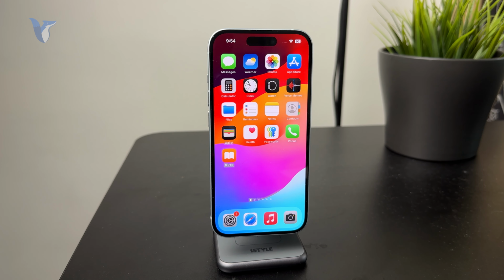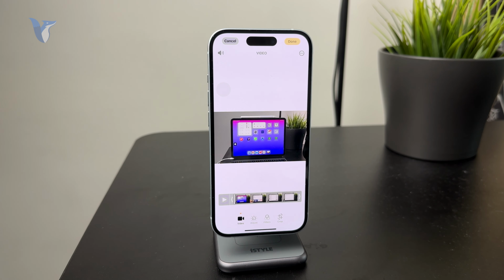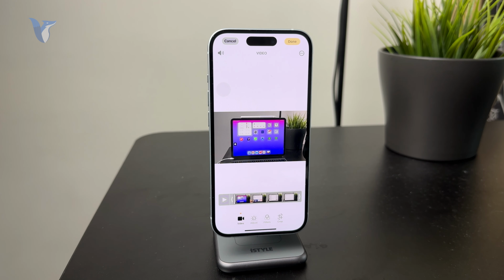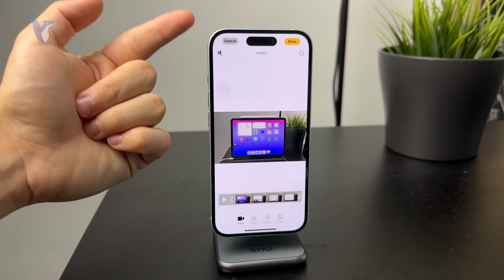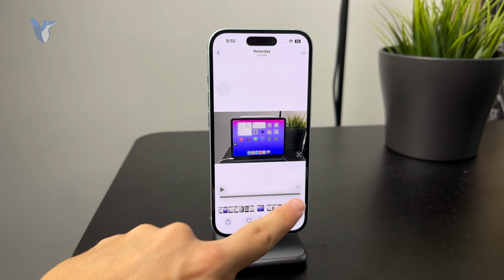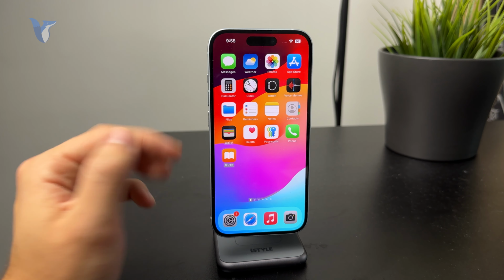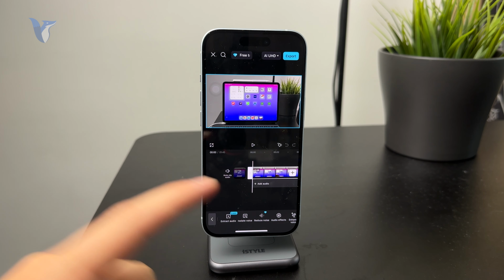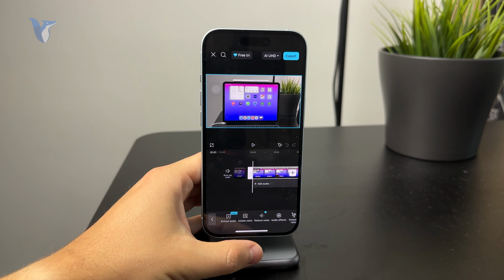How to Mute Voice in Video iPhone (tutorial)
Want to remove or silence the voice in a video on your iPhone? This video shows you how to mute voice audio using the built-in Photos app or free editing apps for a clean, silent video.